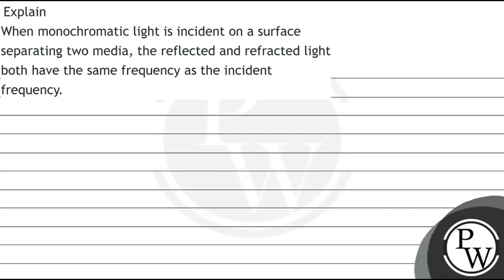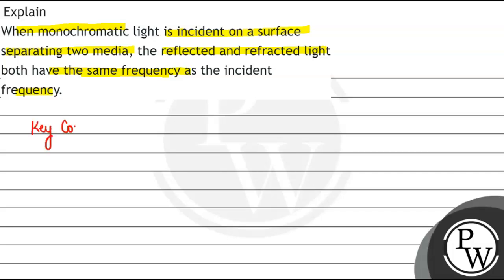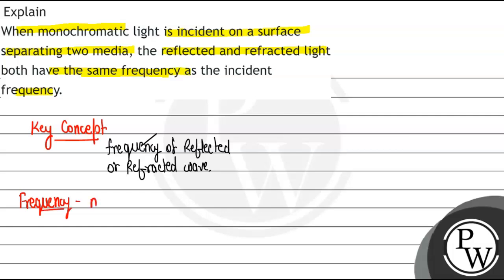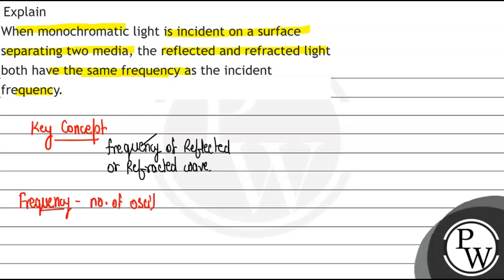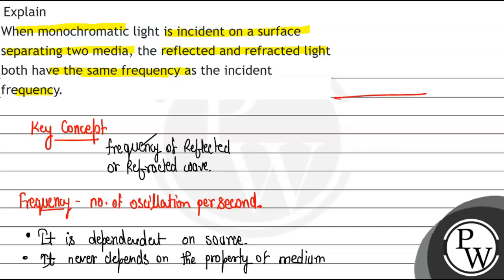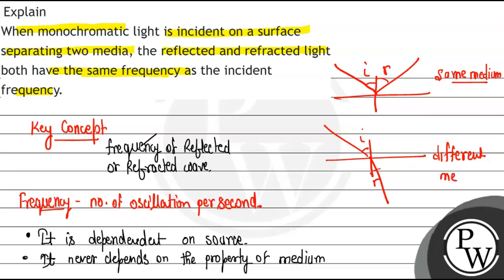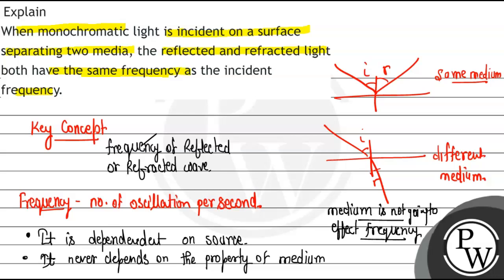Explain When monochromatic light is incident on a surface separating two media, the reflected an...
Explain
When monochromatic light is incident on a surface separating two media, the reflected and refracted light both have the same frequency as the incident frequency.